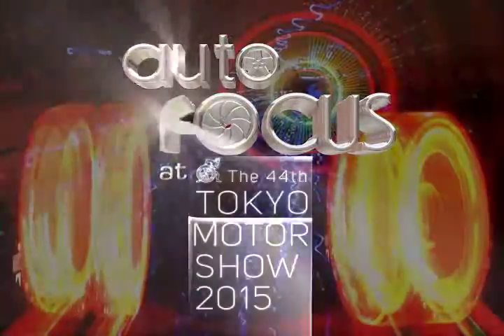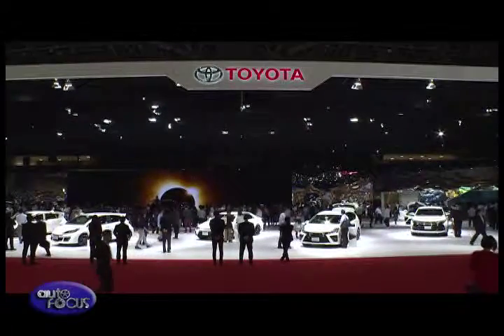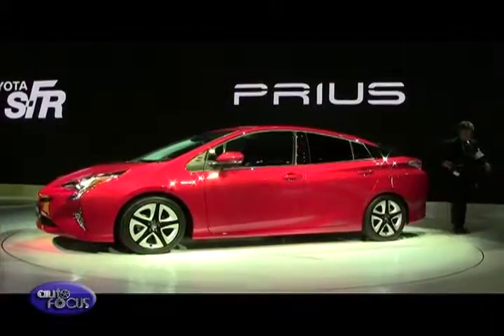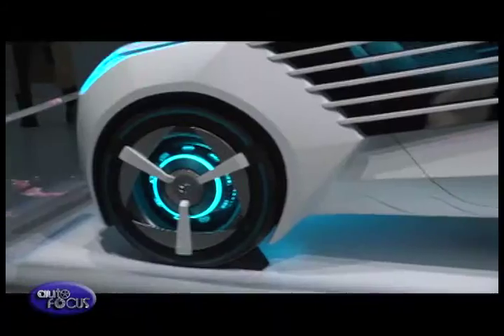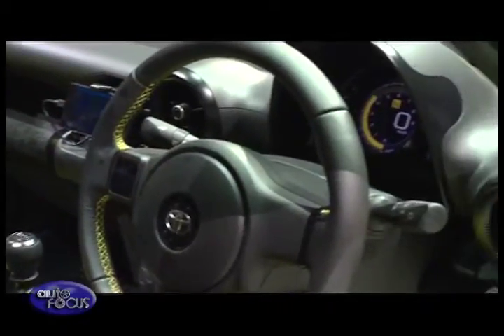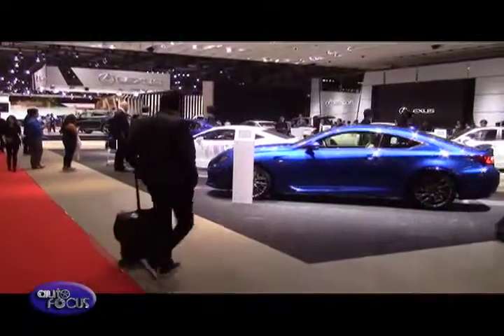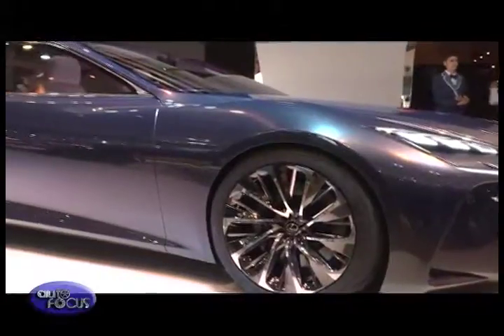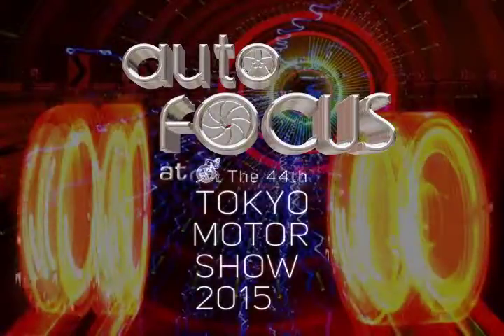Auto Focus at the Tokyo Motor Show 2015 part 3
Our 6 part Special Feature on the recently concluded 2015 Tokyo Motor Show at the Tokyo Big Sight as Toyota, Honda and Mitsubishi invited team STV to cover this prestigious event.